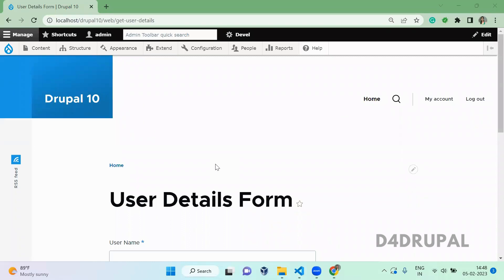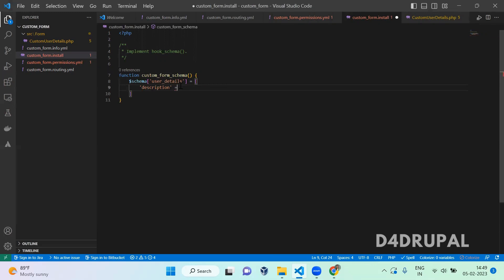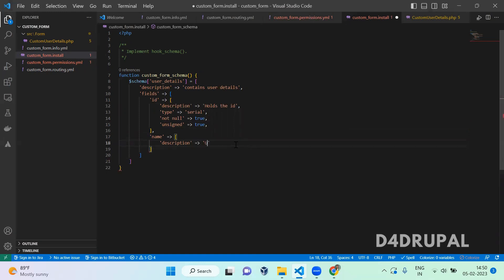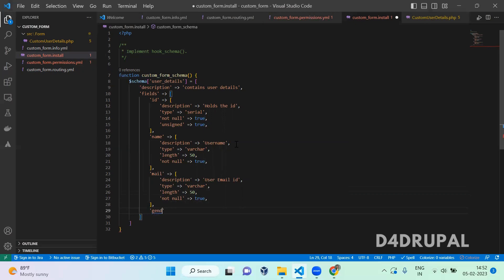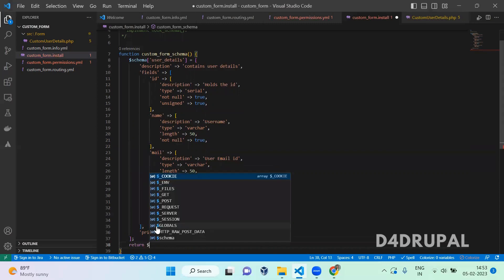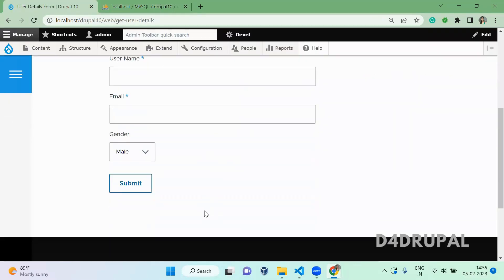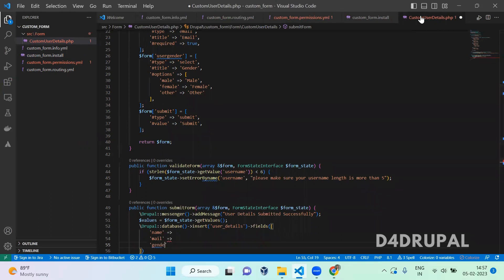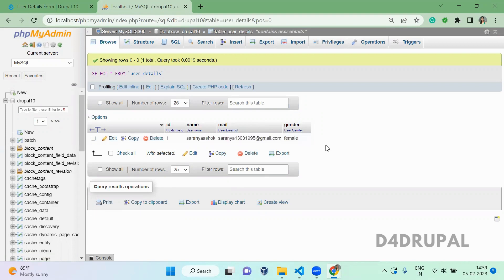Create custom table and insert data from custom form in Drupal 10 (hook_schema) | D4Drupal